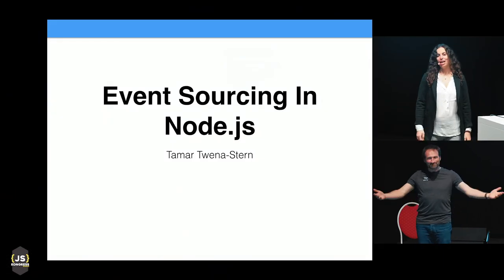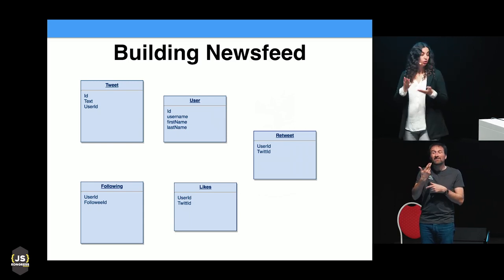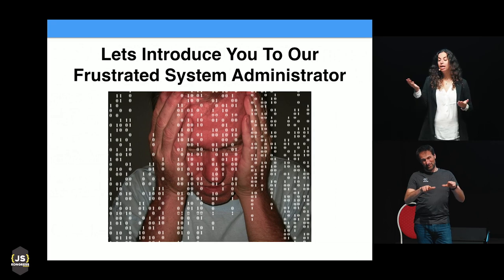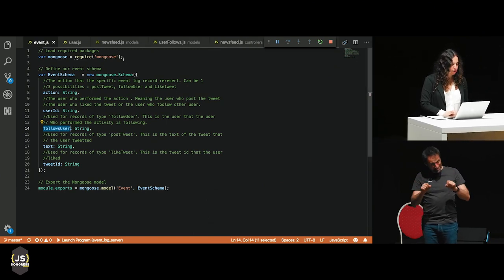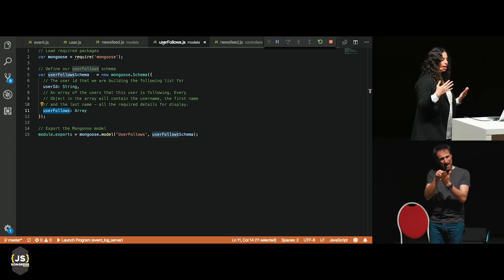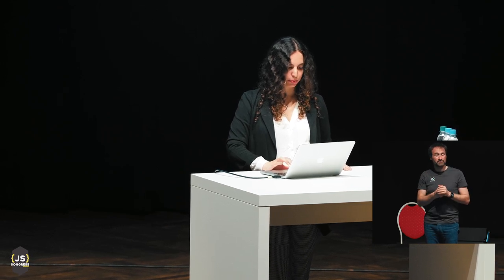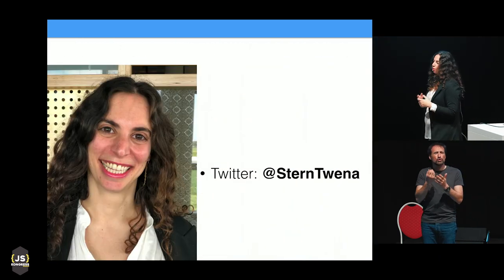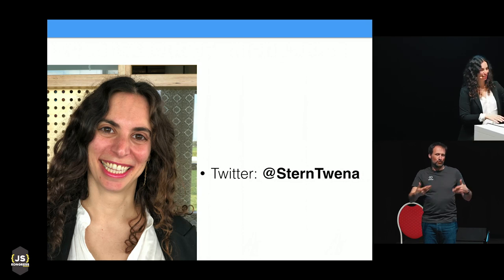How To Combine Event Sourcing Architecture In Your Node.js Server | Tamar Twena-Stern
The overall amount of data that our servers have to handle continue to grow every year, as servers need to handle more and more traffic. As such, event sourcing patterns become more useful to handle the load. In this talk, I would like to talk about the different architecture patterns to implement event sourcing in your Node.js server and what architecture can fit every case.

Getting familiar with event sourcing on the server, how it can be combined into the architecture and for which different cases it can fit.

Tamar (@SternTwena) is a software manager and an architect.
She has a decade of software engineering experience in various technologies: Server side, big data, Mobile, web technologies and security.  Her main focus currently is working on code analysis in JavaScript.